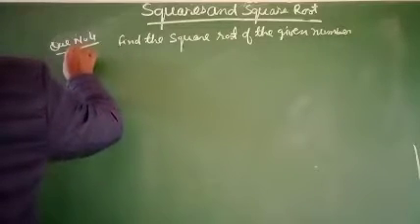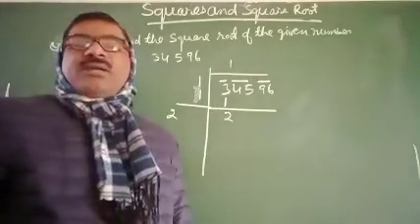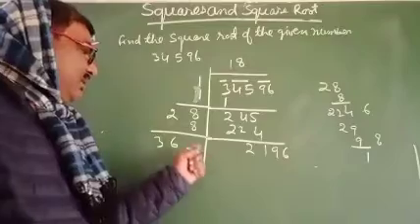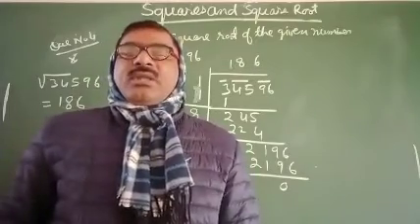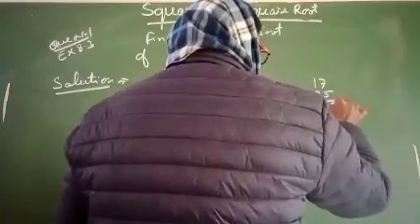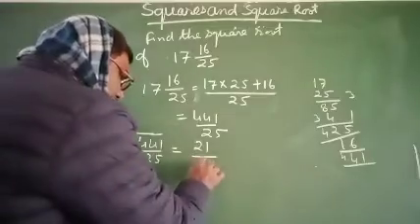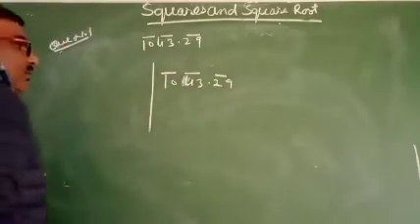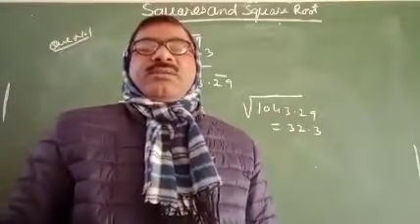square and square root part1 by umesh sir